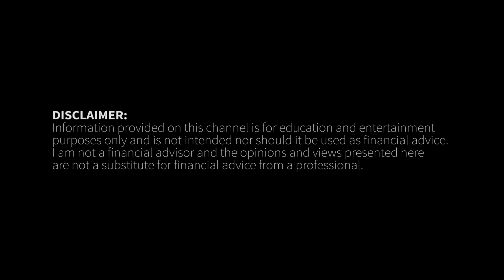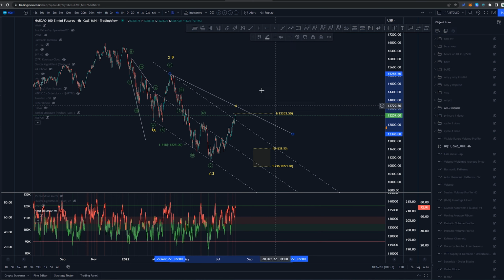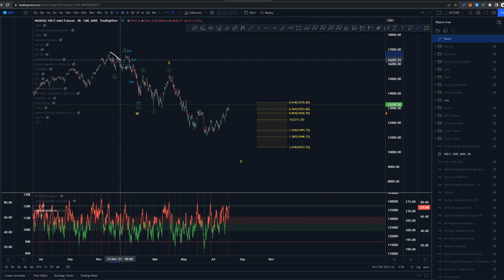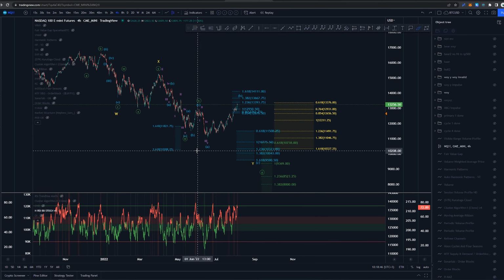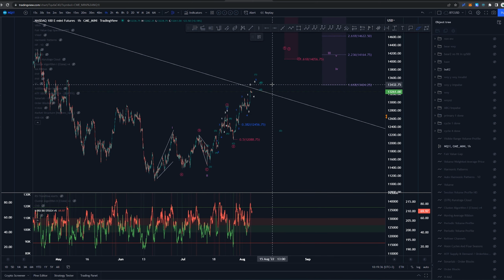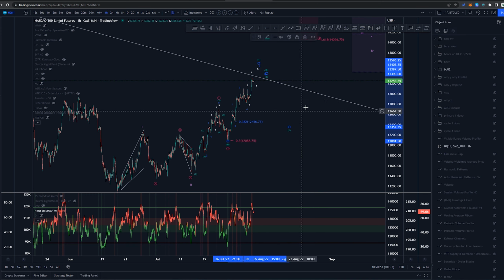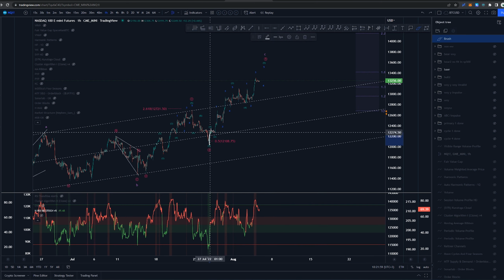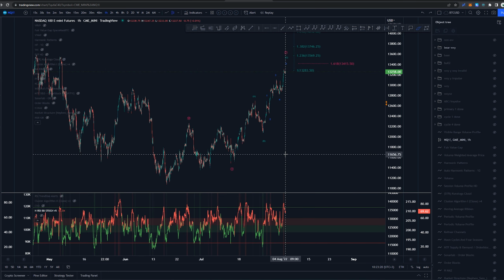Nasdaq 100 ($QQQ/NQ1) - Technical analysis with Elliott Wave Theory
00:00 Intro
00:14 Elliott Wave - Medium timeframe
04:26 Elliott Wave - Low timeframe
09:11 Outro